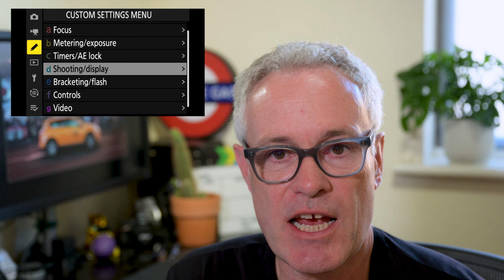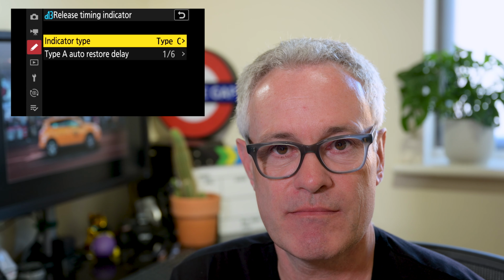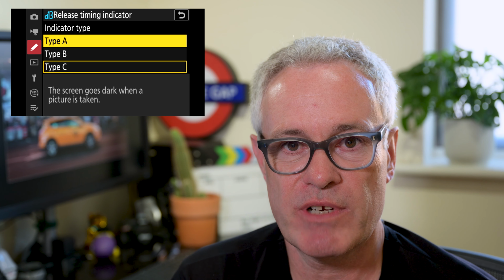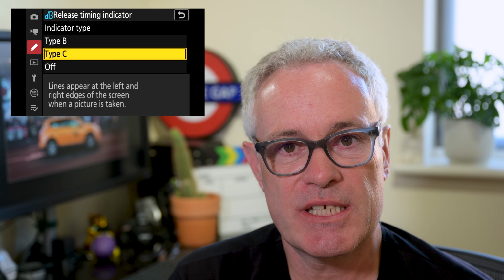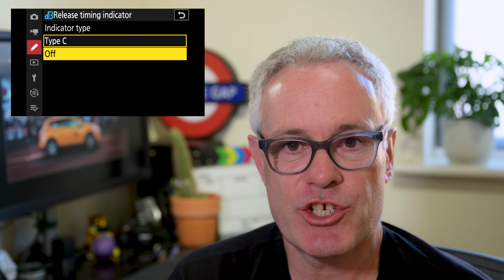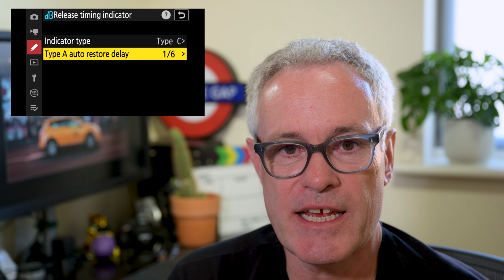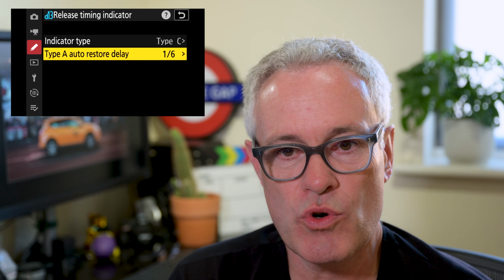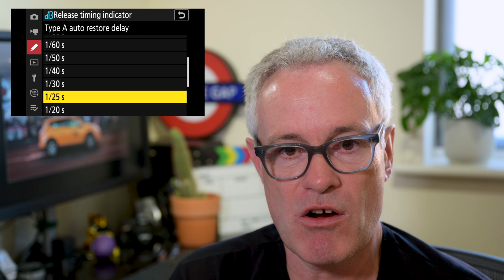NIKON Z SERIES - 2 MINUTE TIPS #117 = Release Timing Indicator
#117 - This video looks at the Release Timing Indicator functionality that provides visual indications of shutter release in the Nikon Z series mirrorless cameras, the Z8 & Z9.

TIME STAMPS:
0:00 2 Minute Tips - Release Timing Indicator
00:11 Intro
00:22 Description
00:33 When is it important?
00:53 Examples
01:04 Finding the settings & what it looks like
02:39 Summary